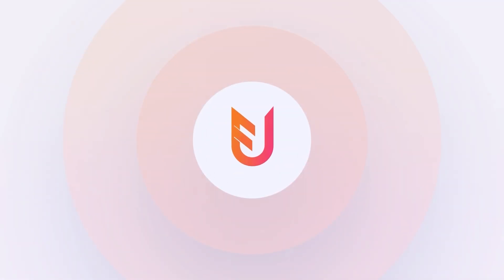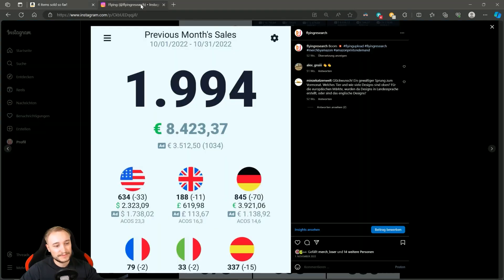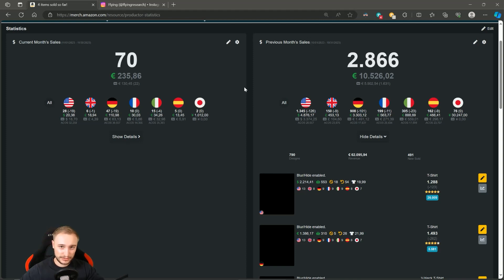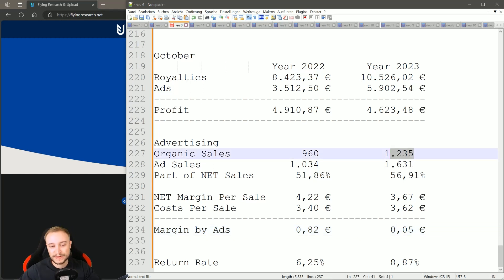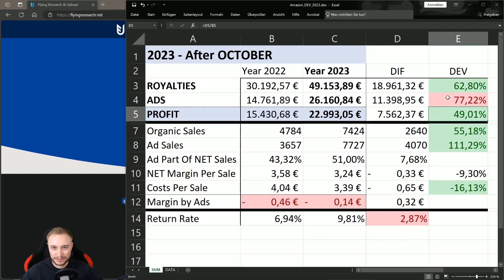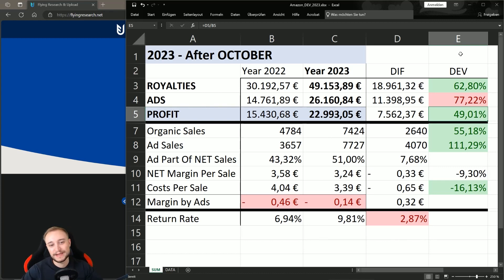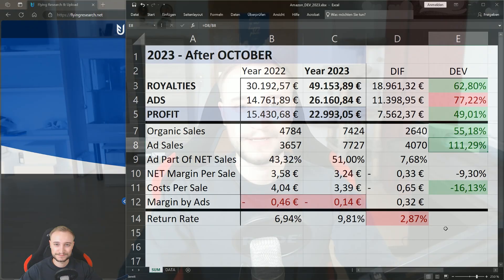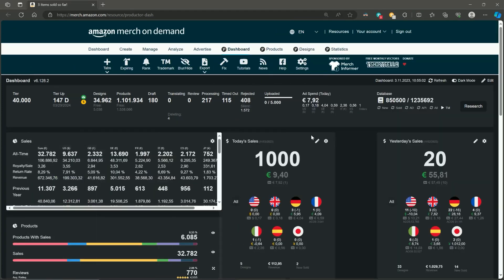We Earned OVER 10K On Amazon Merch! Flying OCTOBER Earnings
⌚Timestamps
00:00 - Intro
00:13 - October 22 & 23
04:06 - Comparison October
06:28 - Comparison Year
11:33 - Conclusion
12:21 - Be Careful
14:15 - Outro